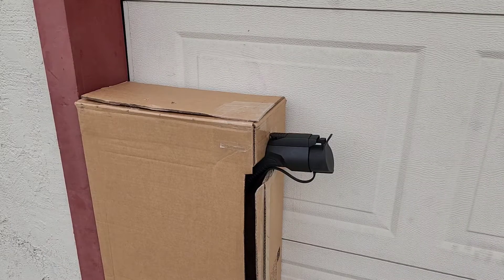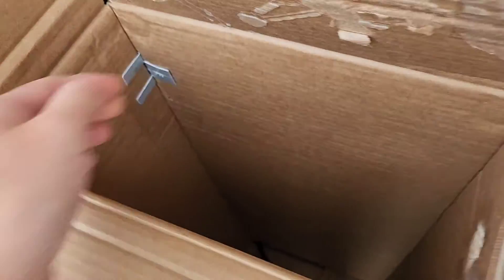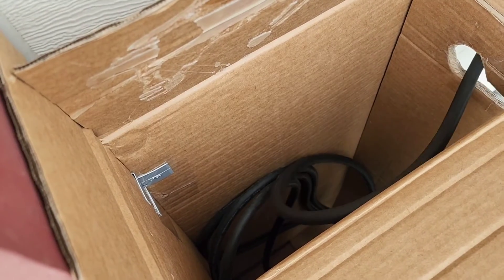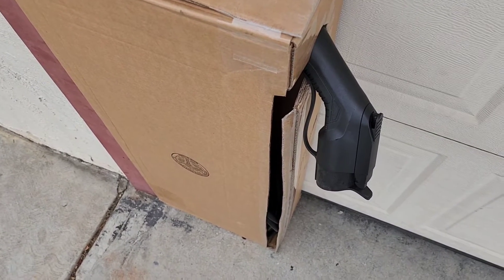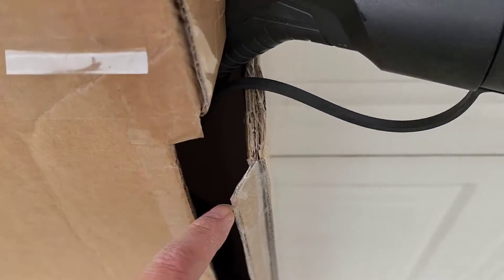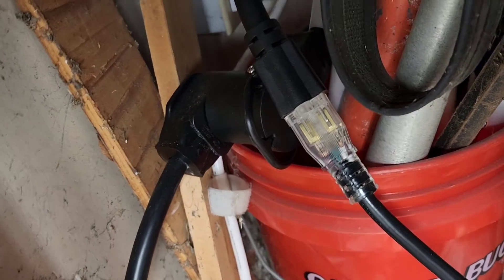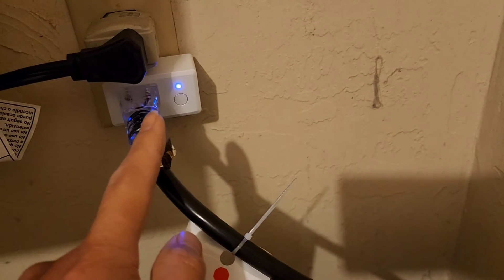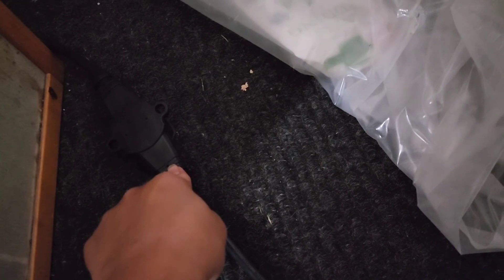240V 15A Makeshift EV Charger Charging Station From Two 120V Outlets (Ready for my Tesla Model Y)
220v

Mail:
It's Binh Repaired
1288 N Hillview Dr.